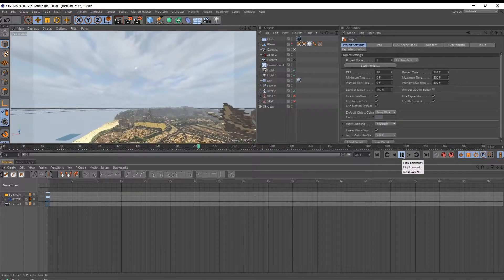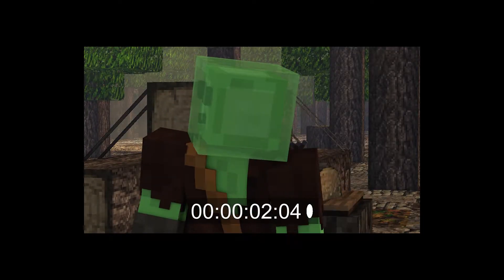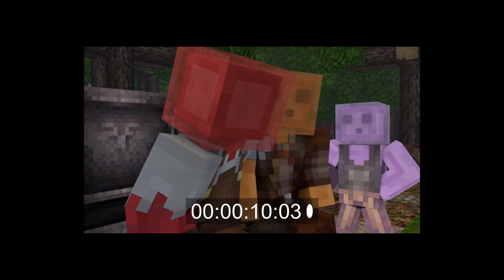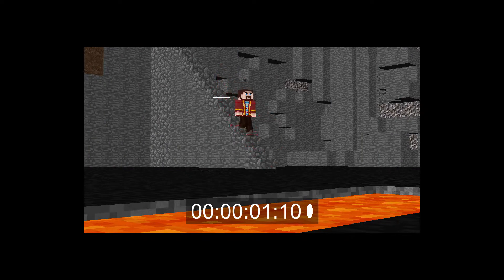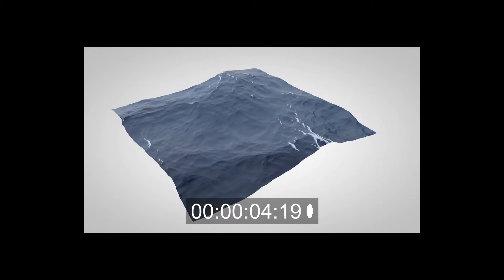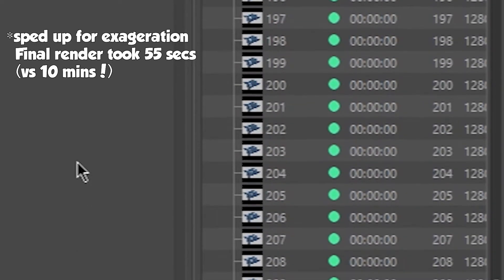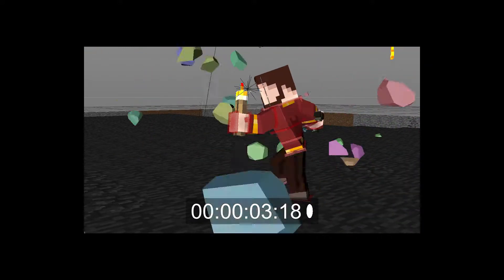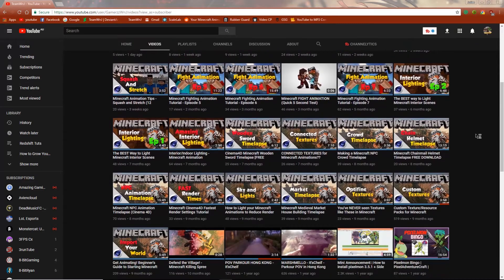Increasing Productivity! A Simple Trick to save HOURS of Render Time - Cinema4D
I've made the mistake of rendering full clips in Cinema4d for the past few years but I've had enough. I've decided to that using Hardware Render saves so much more time in the long run I could literally have saved DAYS worth of work!